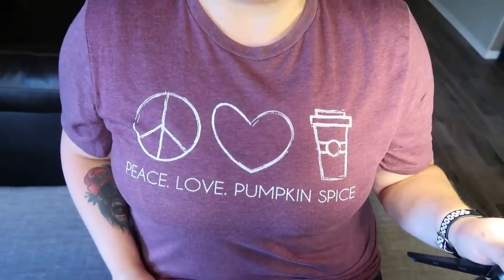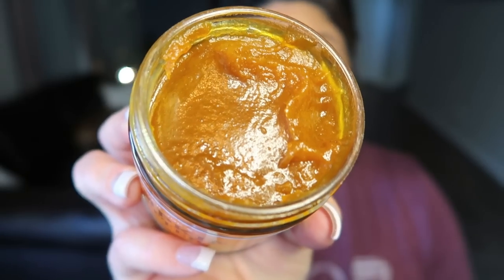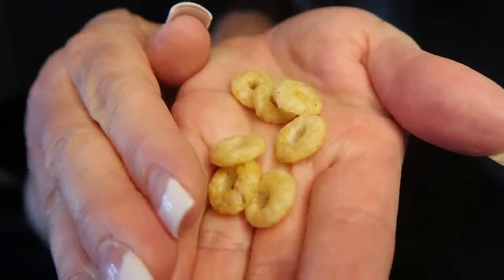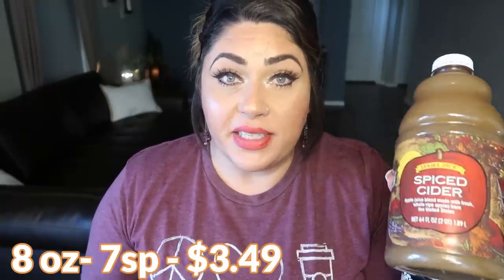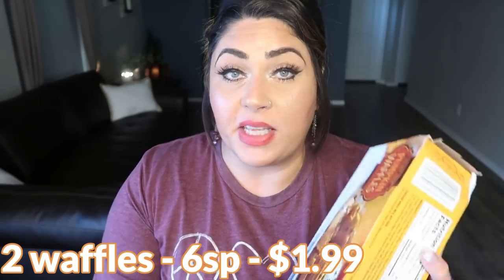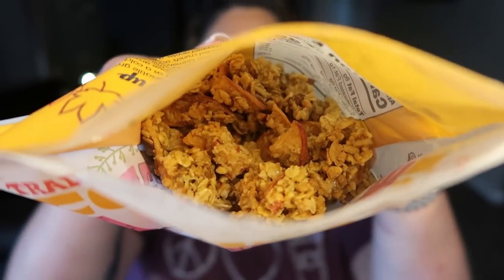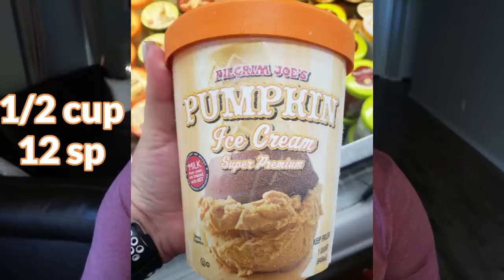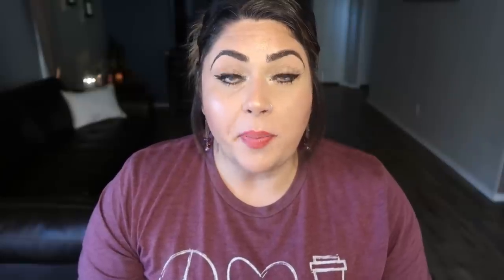HUGE TRADER JOE'S PUMPKIN HAUL & TASTE TEST!!🎃| FIRST HAUL OF THE SEASON | MYWW | WEIGHT WATCHERS!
It's PUMPKIN time!!  I get so giddy when the holiday goodies start rolling into Trader Joe's!  I decided to taste test some of the items too- so fun!  Enjoy! XO

 Code- jennswwjourney

Code- jennswwjourney

Code- jennswwjourney

💌HAPPY MAIL!!!💌
Jenn Clayton